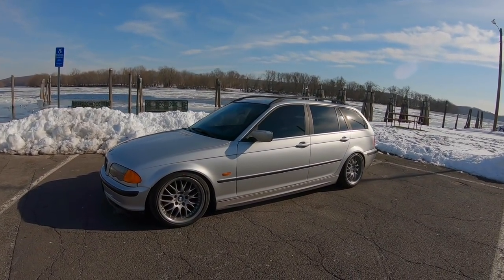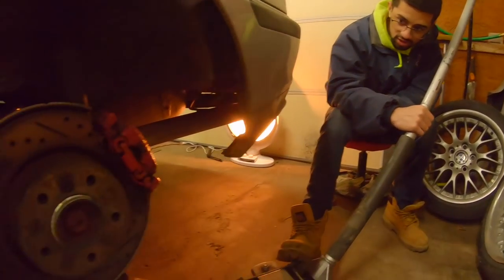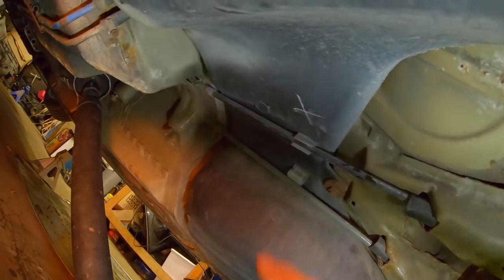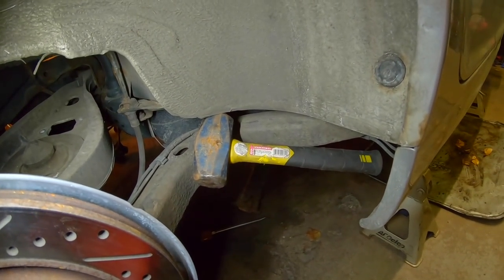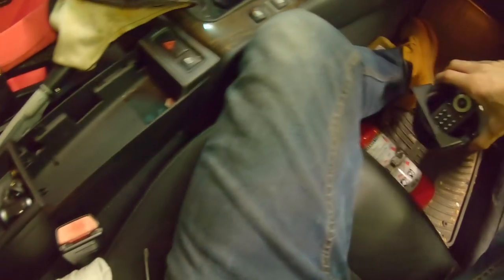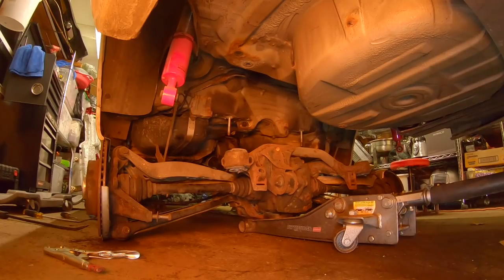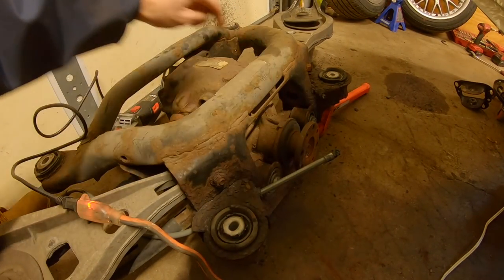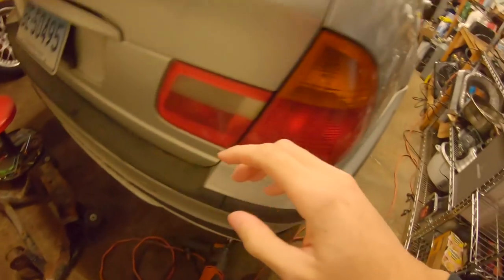REAR SUBFRAME Removal On My E46 Drift Wagon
I drop the rear subframe and start the process of reinforcing the chassis with replacing all the bushings.